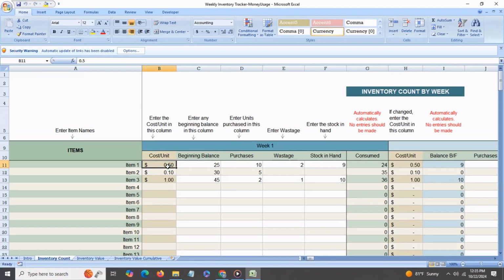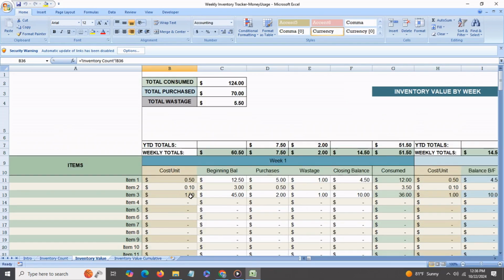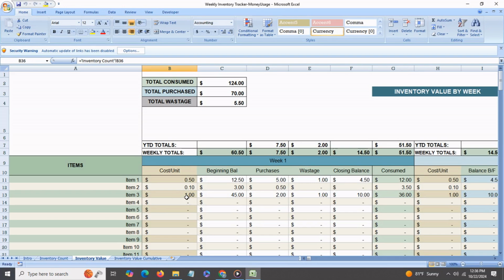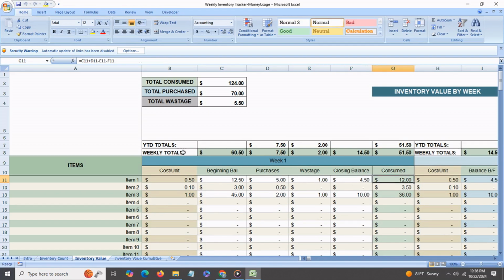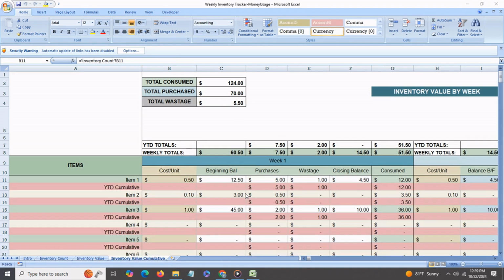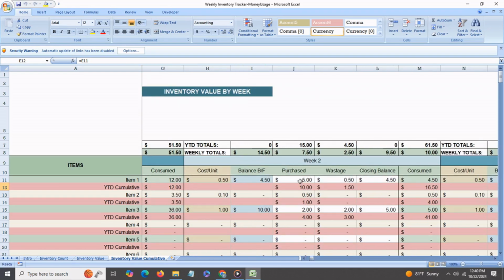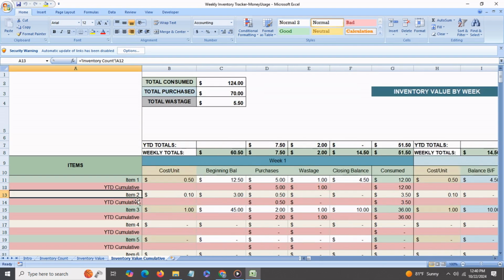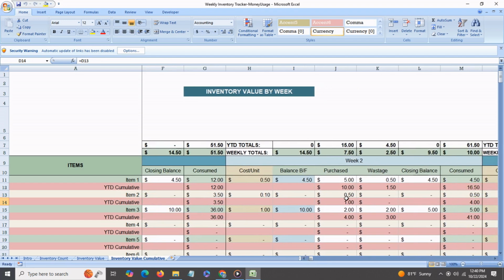Easy Weekly Inventory Tracker for Restaurants, Makers, Sellers - Calculates Inventory Values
This weekly inventory tracker is ideal for restaurants, Grocery Stores, Makers, Sellers. Easily enter your weekly inventory counts. It will calculate inventory value like purchases, consumed, wastage, stock balance.
Tracks 200 items and is available in both Excel and Google Sheets